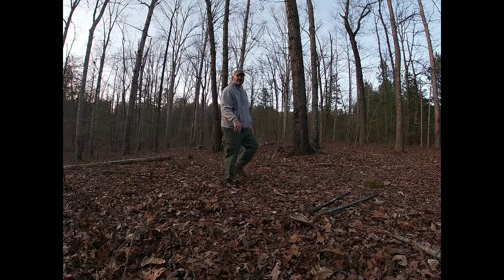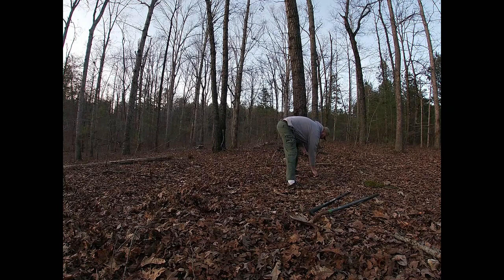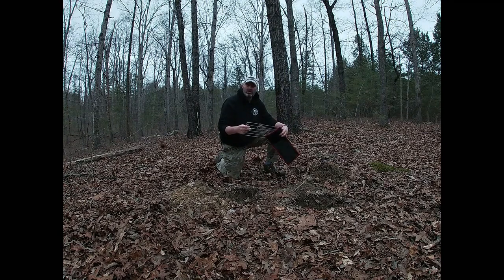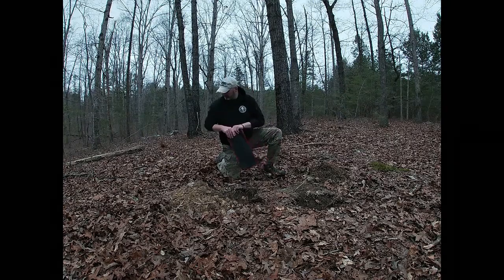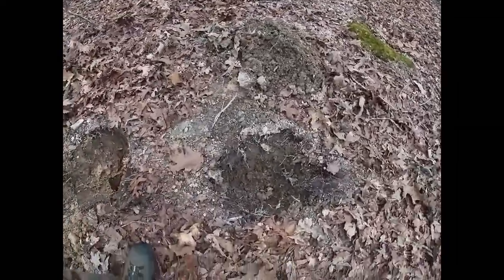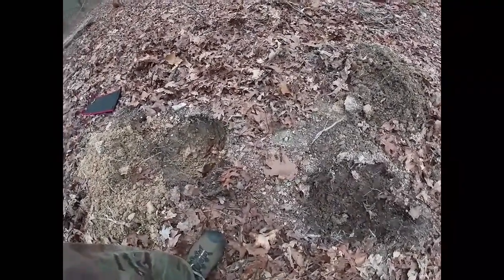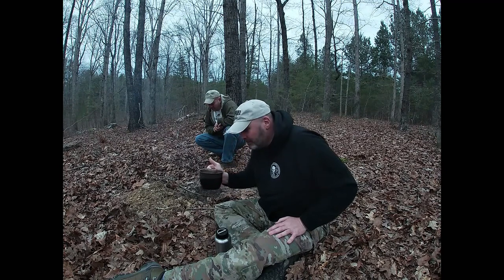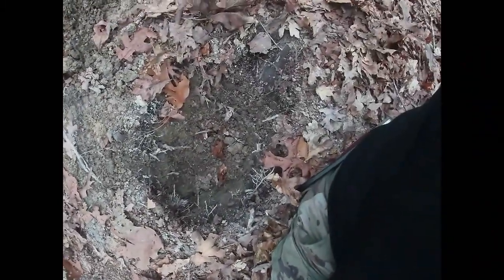Dakota Fire Hole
I made a small Dakota Fire Hole to cook over.